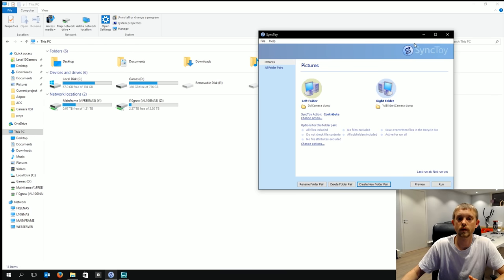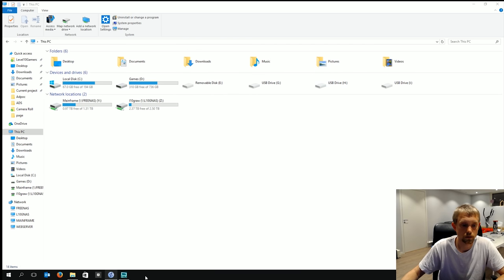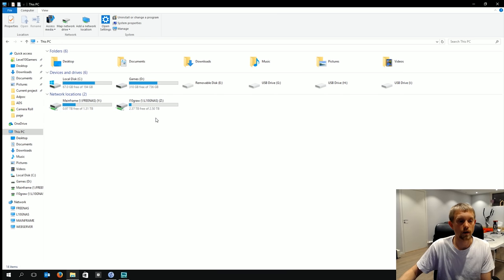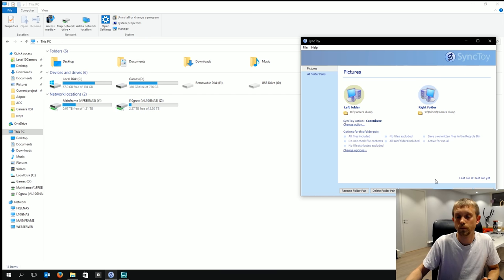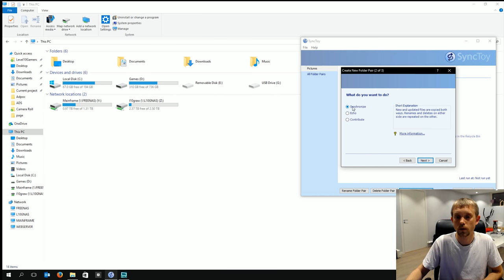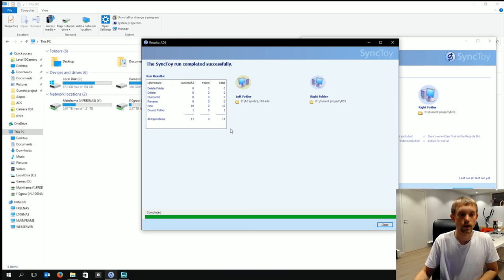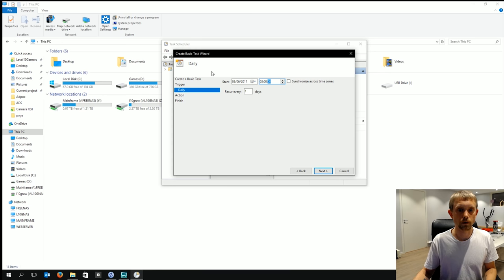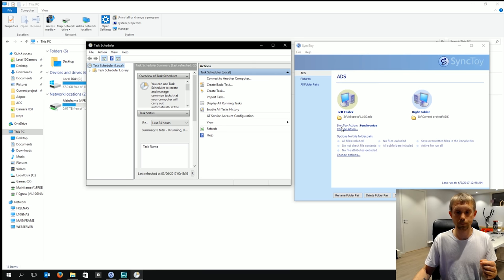HOW TO SCHEDULE AUTO BACKUP IN WINDOWS 10 | TechTime Ep. #24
Let me show you how to use SyncToy to automate your backup and folder sync and how to schedule it!